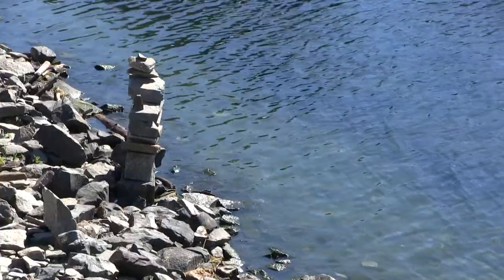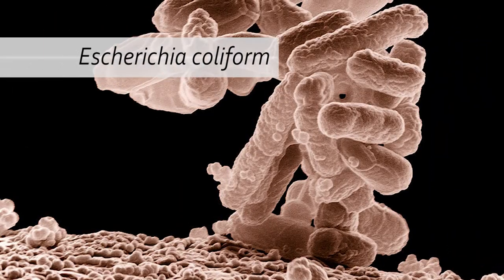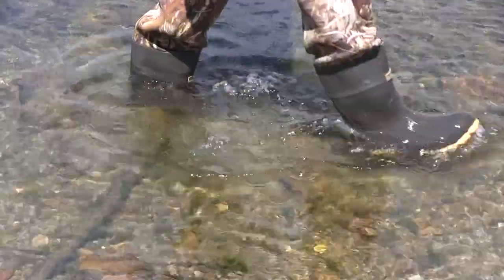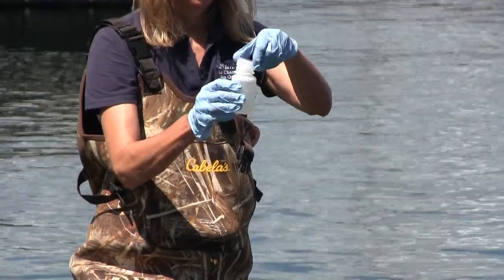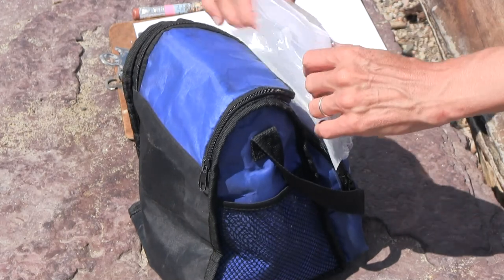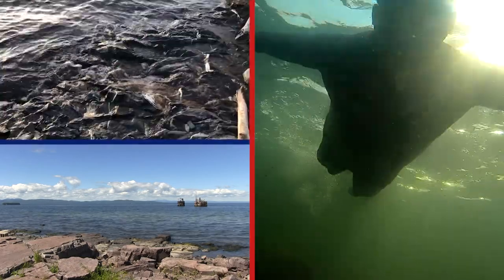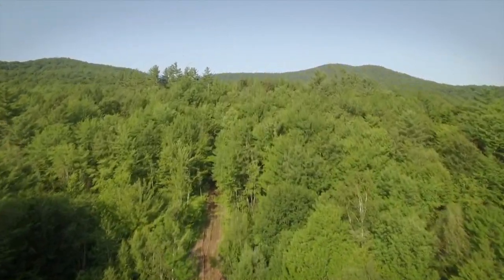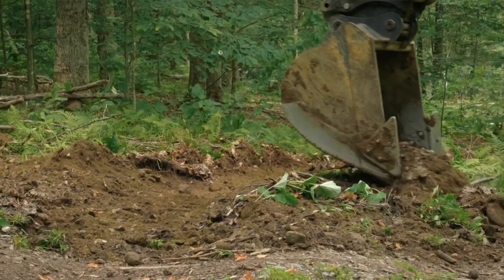07/27/21 Swim Beach Monitoring and Forestry on 'Across The Fence'